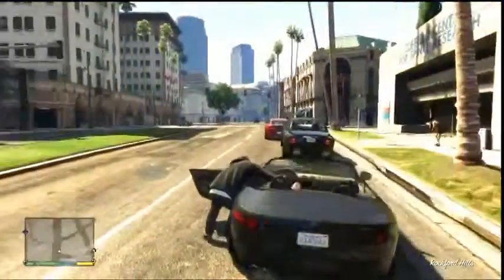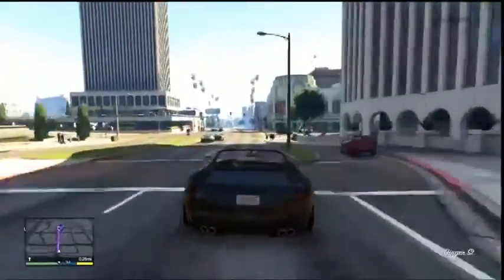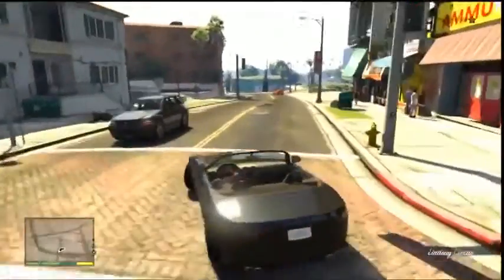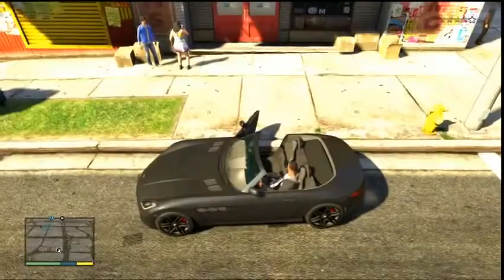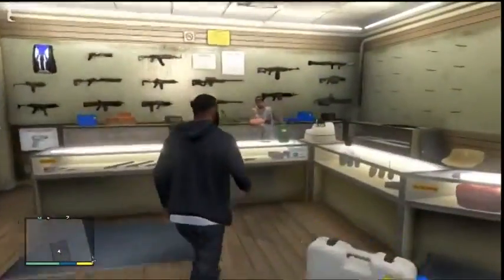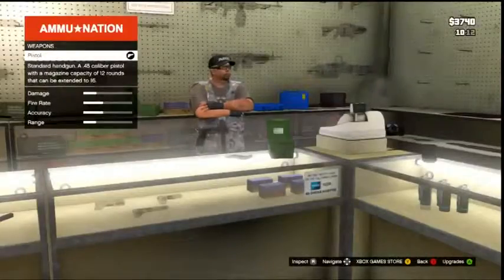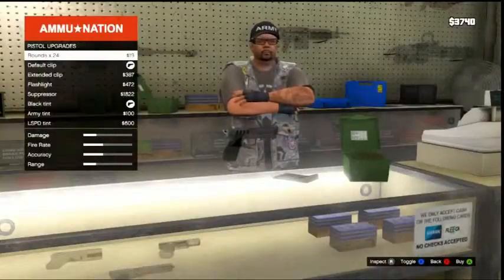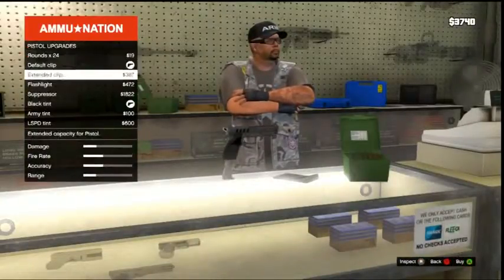GTA V GTA 5 Gun Customization Gameplay Xbox 360